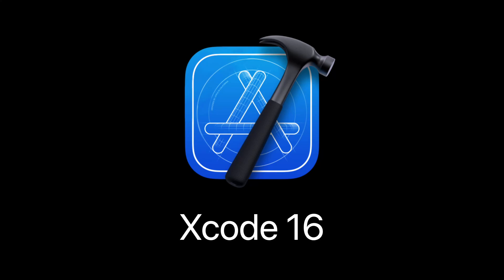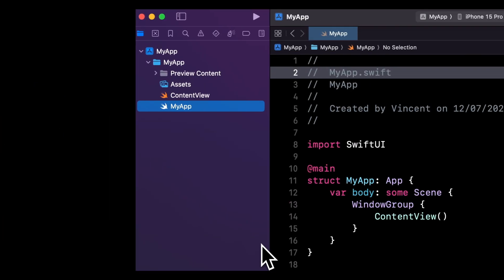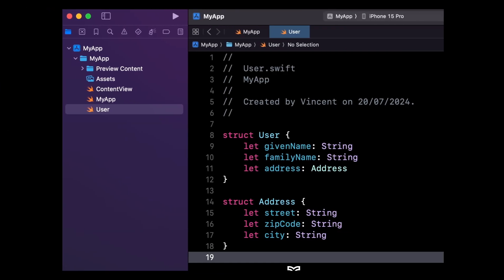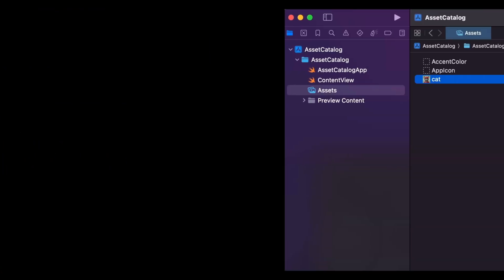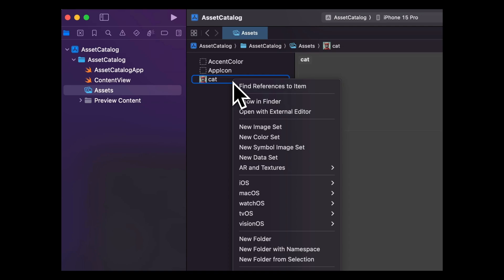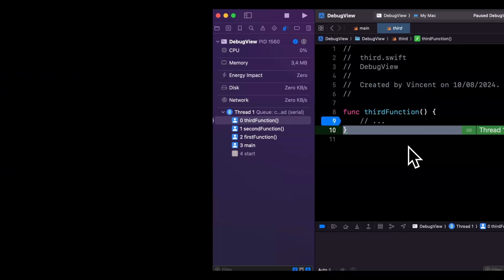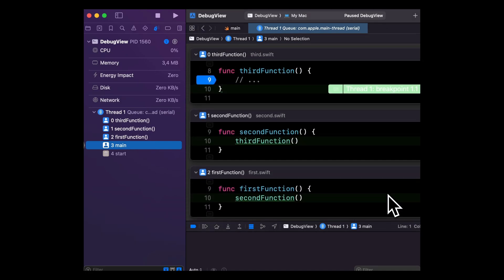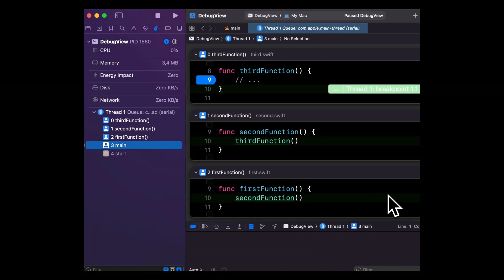Discover 3 new features of Xcode 16 🎁